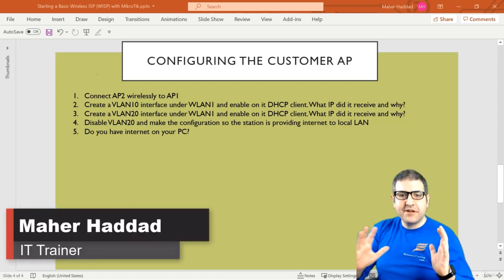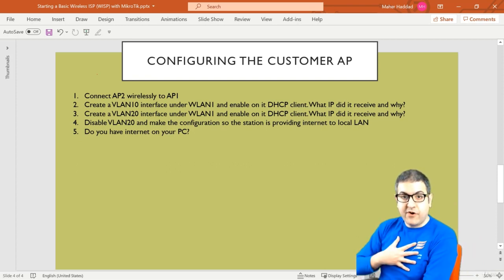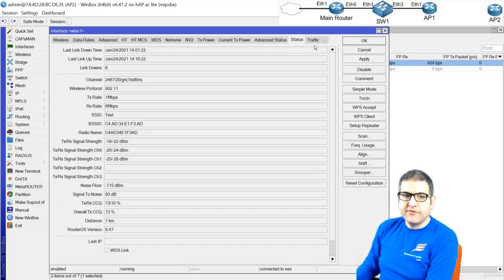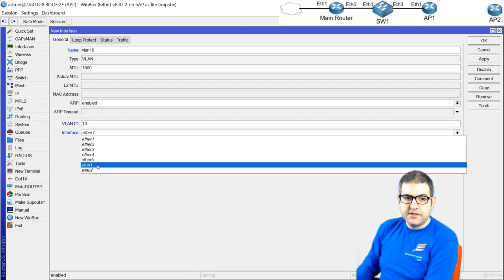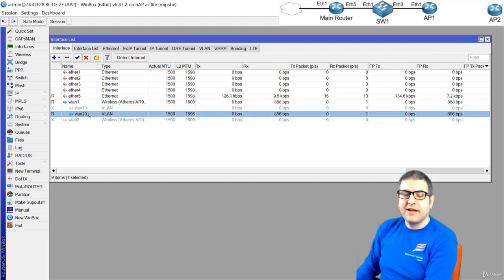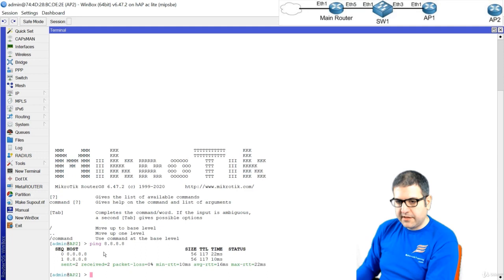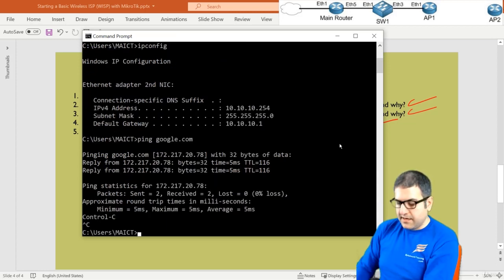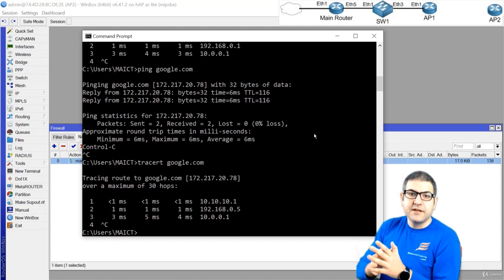5. Connecting the Customer Wireless Station to the WISP Main AP